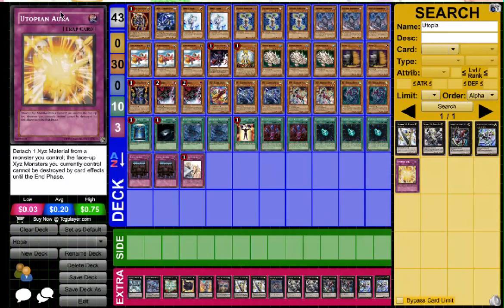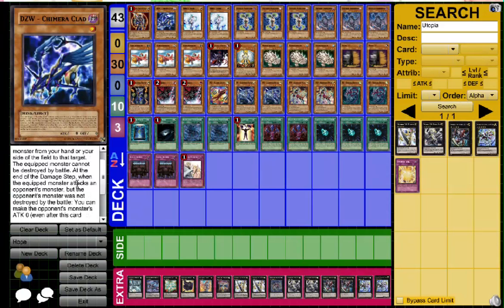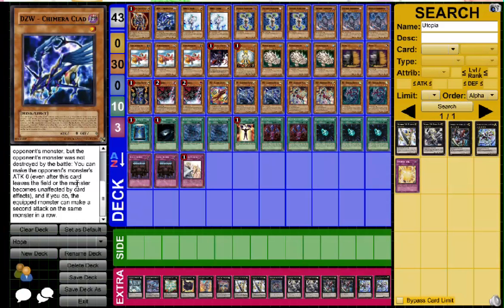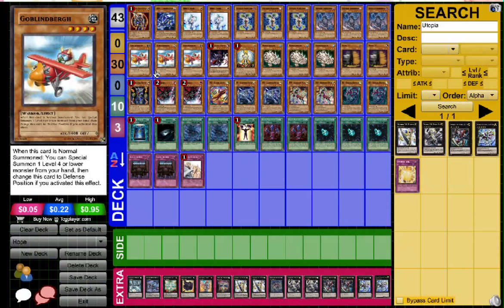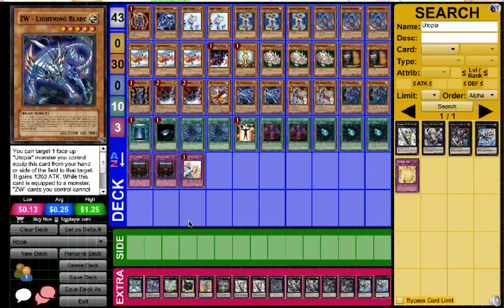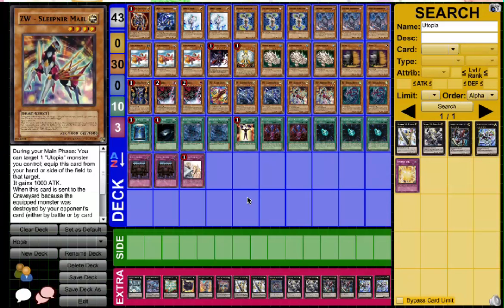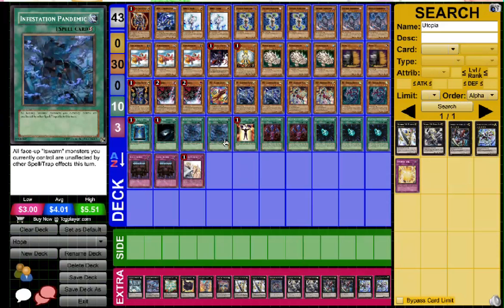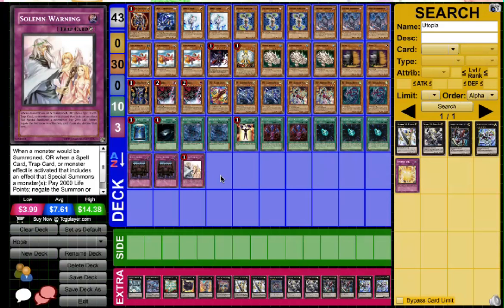Natsu's Hope Deck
ZW too good

Be sure to like the team on Facebook for more updates.